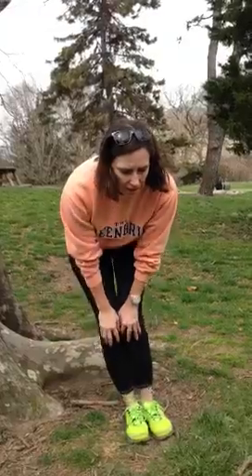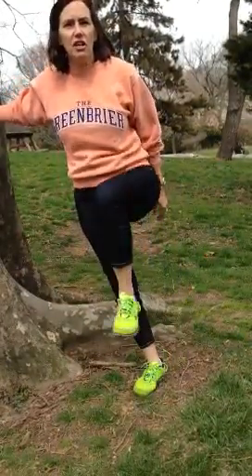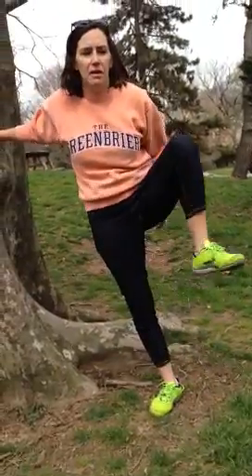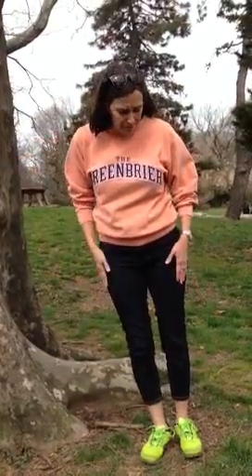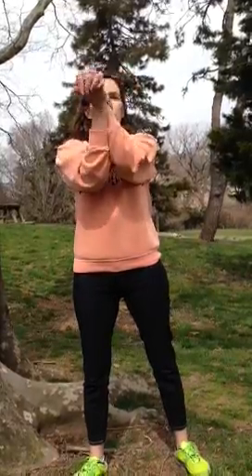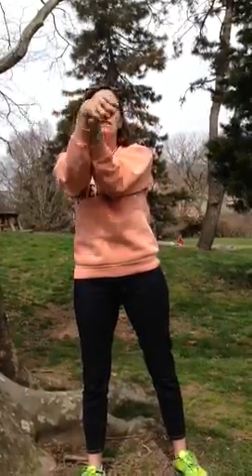6 Minute Warm-Up Routine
Dr. Tracy Latz of ShiftYourLife.com demonstrates a warmup routine to be used to prepare joints for a qigong ,# taichi , yoga or physical workout - or just to use to start your day each morning.